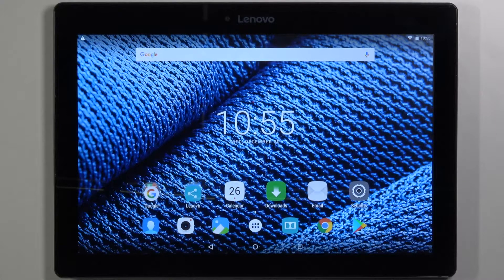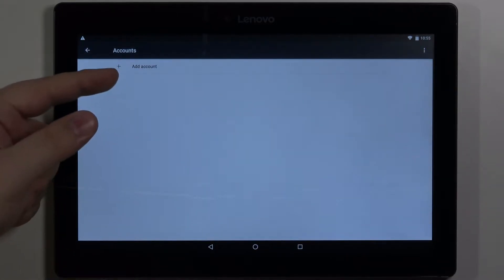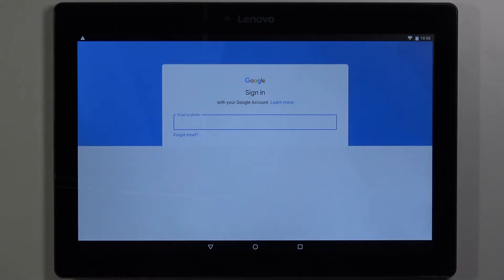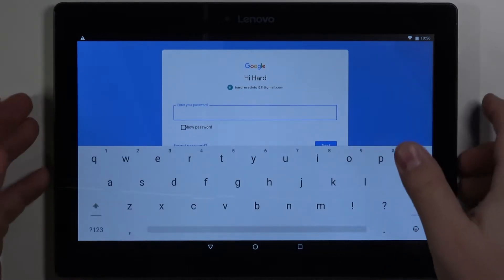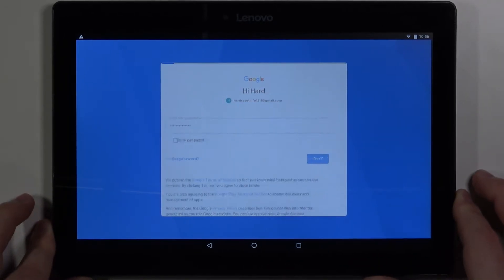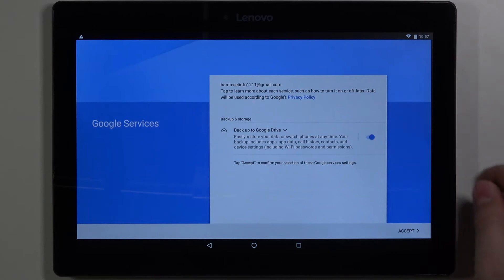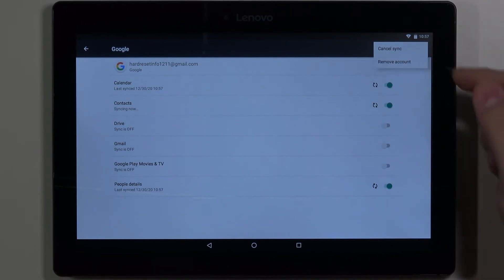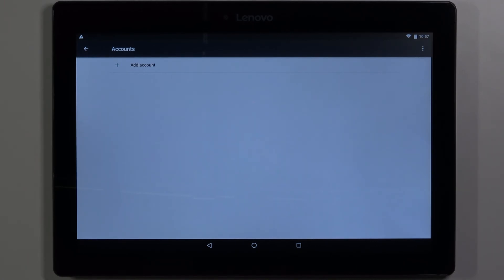How to Add and Remove Google Account on LENOVO Tab 2 A10-30 – Manage Google User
Wait no more - follow this tutorial and quickly and easily add a Google account to LENOVO Tab 2 A10-30. Don't worry, you will definitely do it right, but just in case follow our instructions. If you need to remove your Google account from LENOVO Tab 2 A10-30, as you know, it's not that simple. Fortunately, we are here for you and we want to present you the only effective way to remove Google account from LENOVO Tab 2 A10-30.